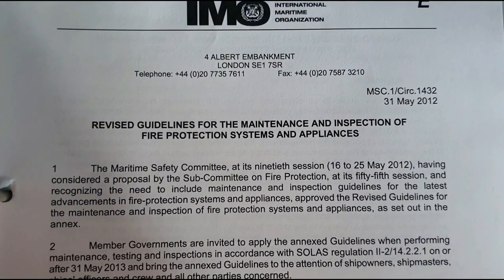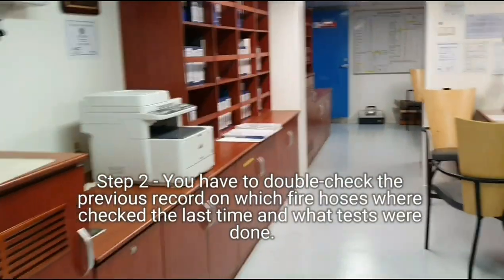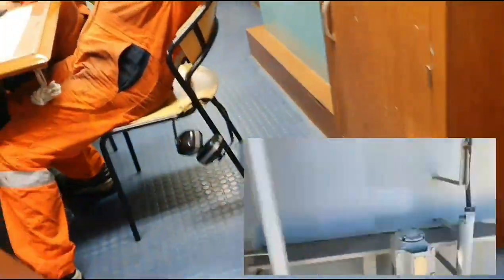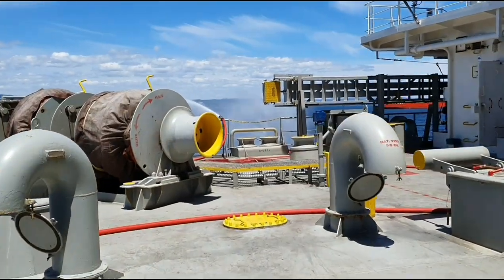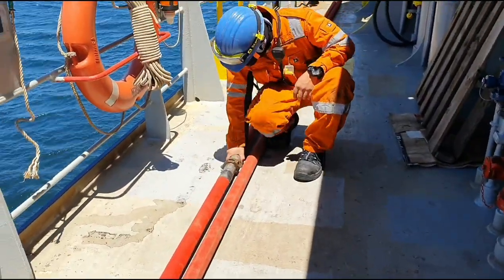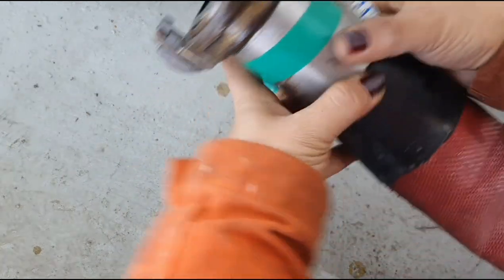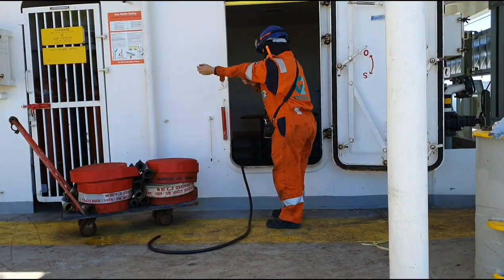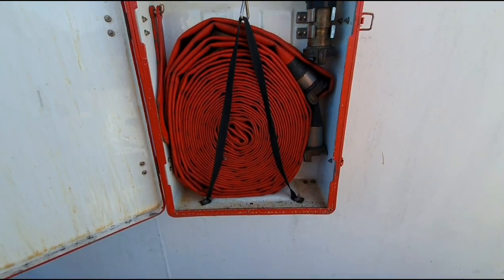VLOG#4- HOW TO CONDUCT ANNUAL FIRE HOSE TEST | How to be Third Mate Series | Show and Tell Shawntel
Hello everyone! Welcome to another video on my HowToBeAThirdMateSeries 👩‍✈️🤟

VLOG # 4 - HOW TO CONDUCT ANNUAL FIRE HOSE TEST

Requirements for Annual Testing and Maintenance can be found in MSC.1/Circ 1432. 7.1 Fire mains, fire pumps, hydrants, hoses  and  nozzles
✅ Visually  inspect all accessible components  for proper condition;
✅ Flow  test  all  fire  pumps  for  proper  pressure  and  capacity. Test  emergency  fire pump with isolation valves  closed;
✅ test all hydrant  valves  for  proper  operation;
✅pressure  test  a  sample  of  fire  hoses  at  the  maximum  fire  main  pressure,  so that all fire  hoses  are  tested  within  five  years;
✅ verify all fire  pump relief valves, if provided, are properly set;
✅ examine  all  filters/strainers  to  verify  they  are  free  of  debris  and  contamination; and
✅ nozzle size/type  correct, maintained  and  working.

Note ‼️
It is not necessary to test all fire hoses onboard annually. The regulation states that you can test random fire hoses annually, just make sure to test all of them within five years. However, I did test all fore hoses during my annual for my own assurance and for everyone's safety.

Risk Assessment should be done prior conducting this job because there are risks when you take out the fire hoses from it's stowing position. Just make sure to return the fire hoses immediately on the day, so mitigate the risk imposed.